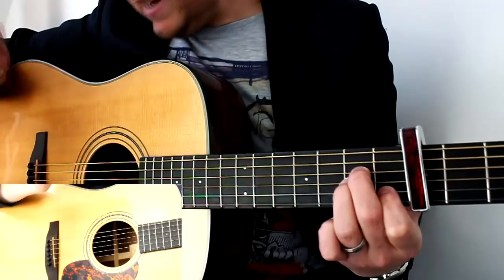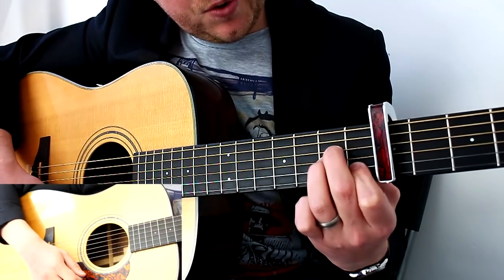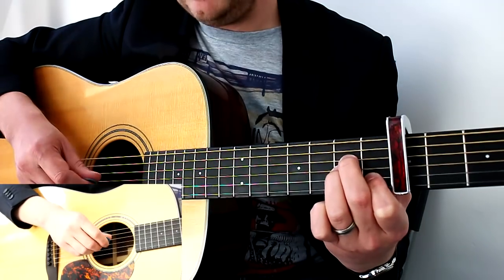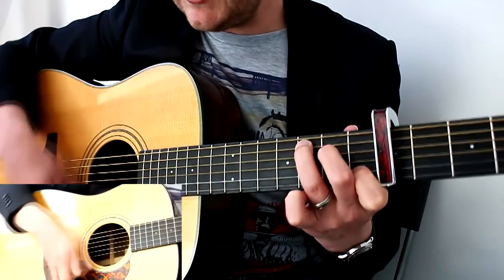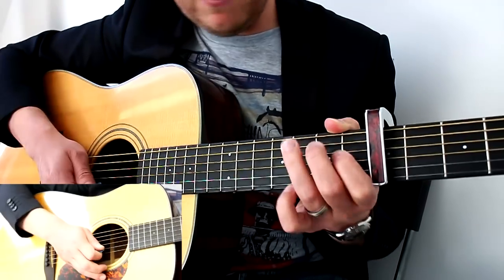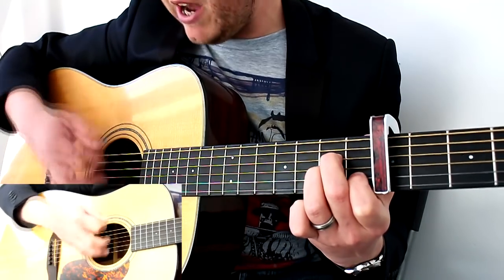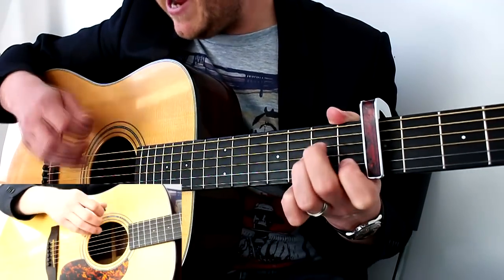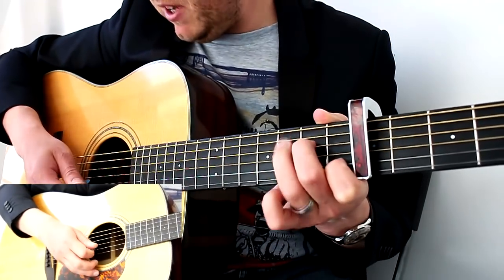Green Day - 21 Guns - Easy Acoustic Guitar Lesson - Drue James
Easy acoustic guitar lesson for 21 Guns by Green Day. This acoustic version uses a handful of open chords and a few simple rhythm patterns. Learn the "fingerstyle instrumental" of this song

100's of free acoustic guitar lessons taught with patience and understanding